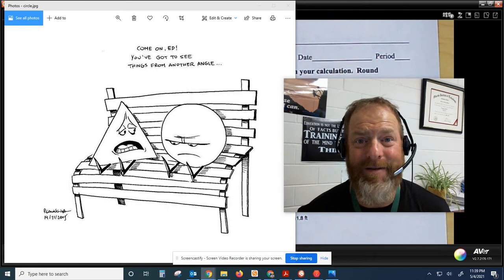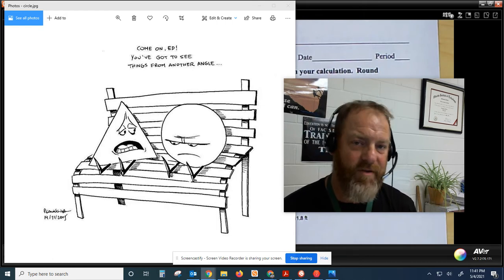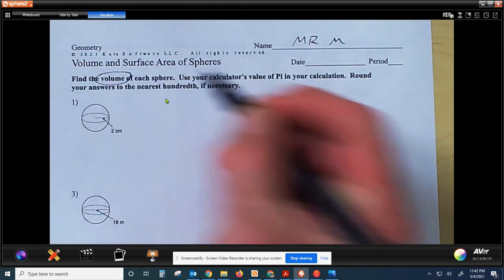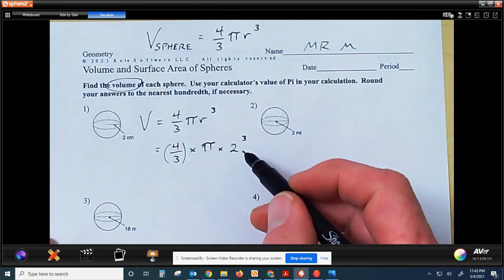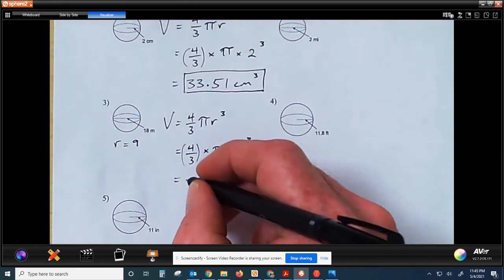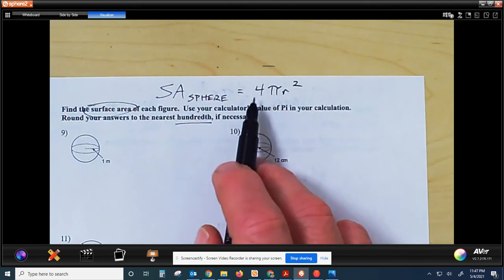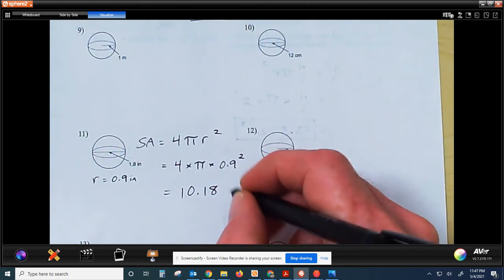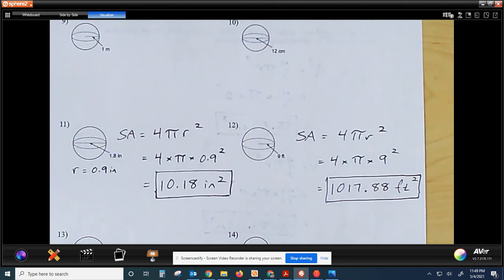RFHS Geometry Sphere Volume and Surface Area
Mr. Mitchell discussed how to calculate the volume and surface area of spheres.